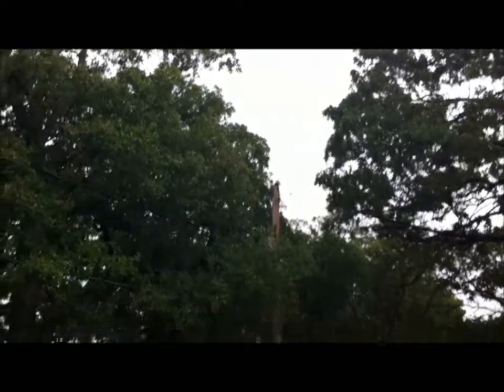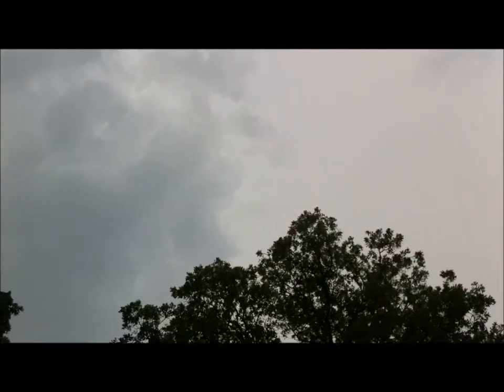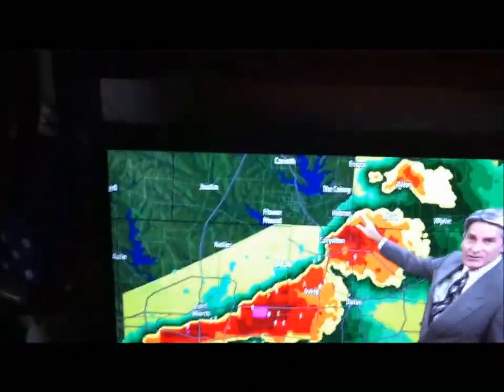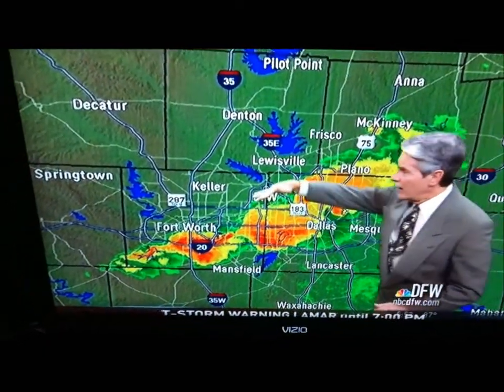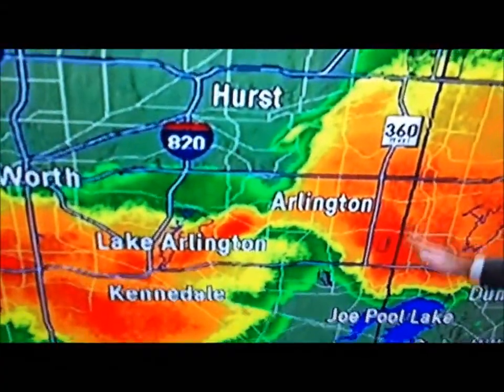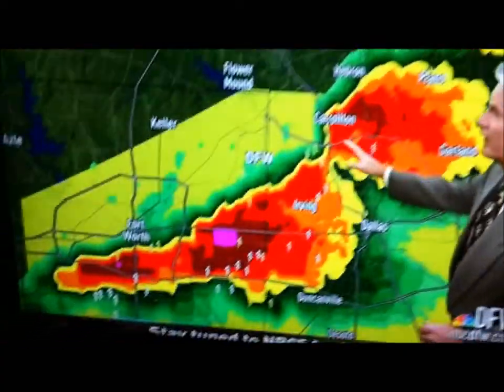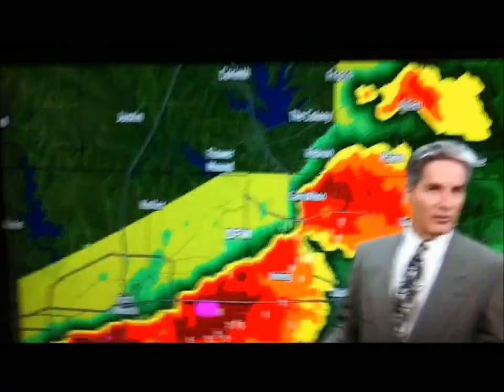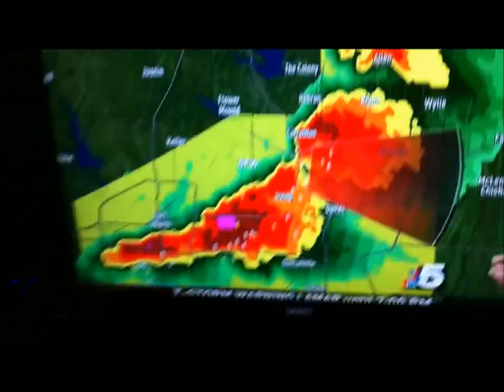Tornado siren false alarm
The siren is for tornados! Not Hail!!! How's that for crying wolf! Hang on till the end, and watch as concern turns to dismissal ;)